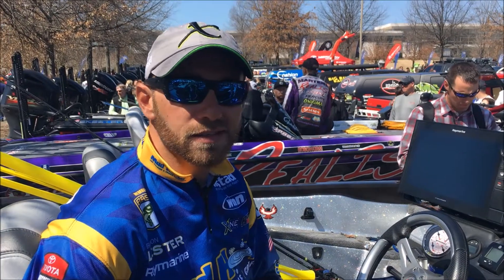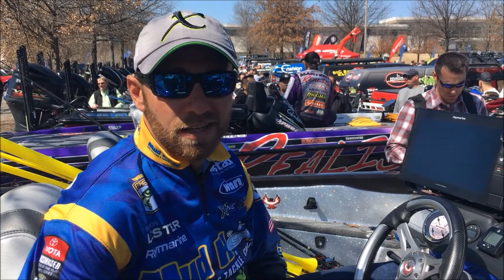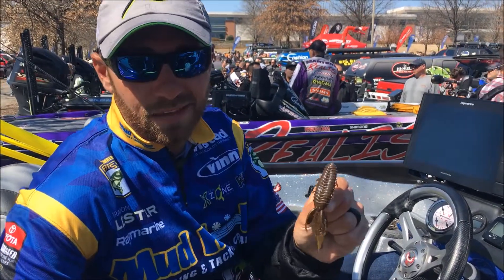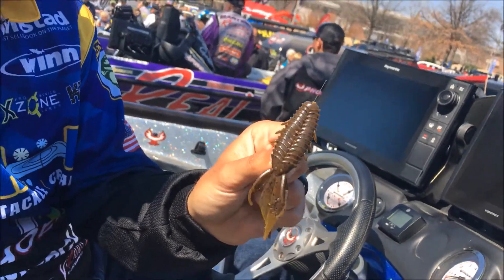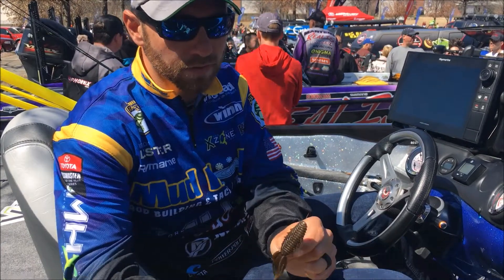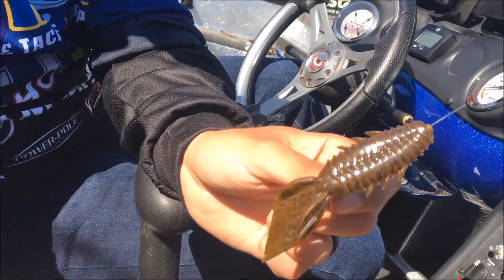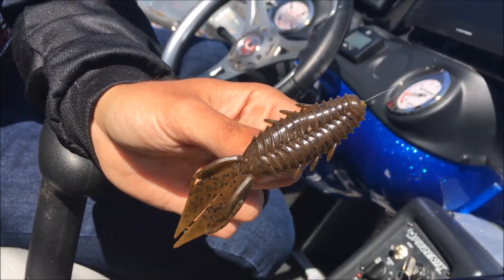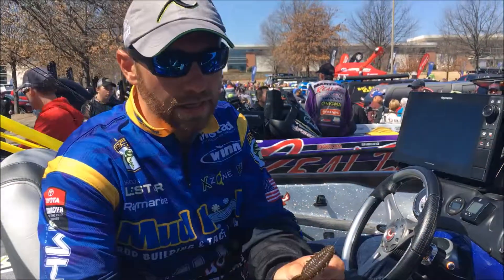X Zone Pro Series Adrenaline Bug / Brandon Lester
Brandon Lester discusses the X Zone Pro Series Adrenaline Bug at the 2018 Bassmaster Classic